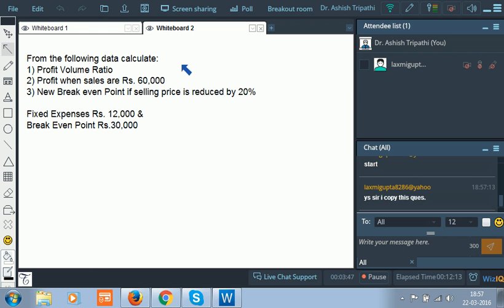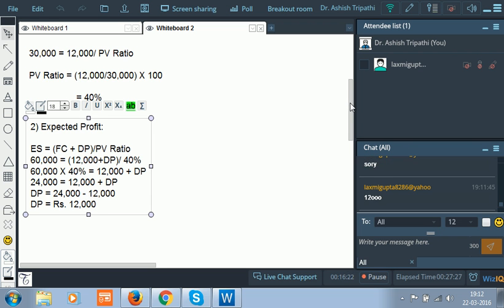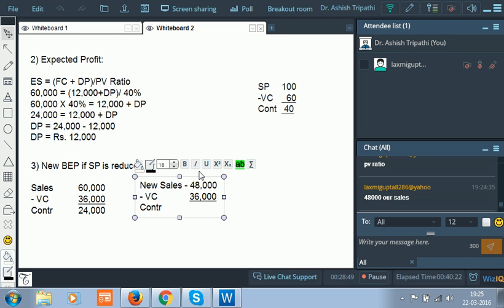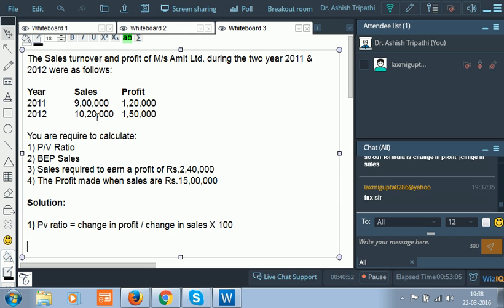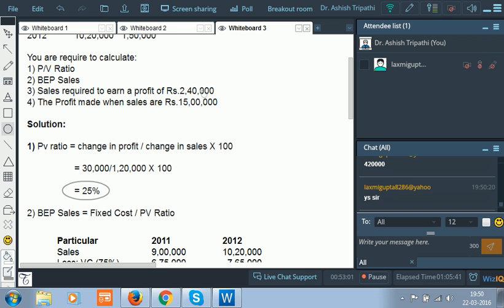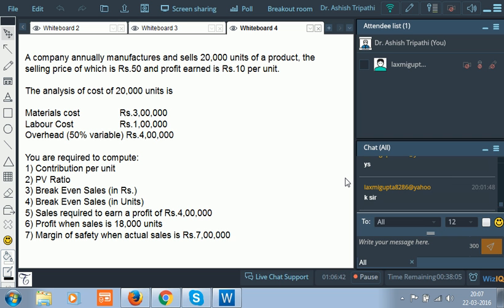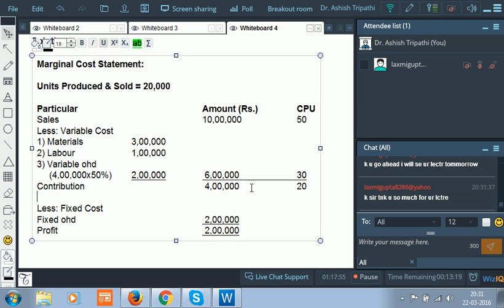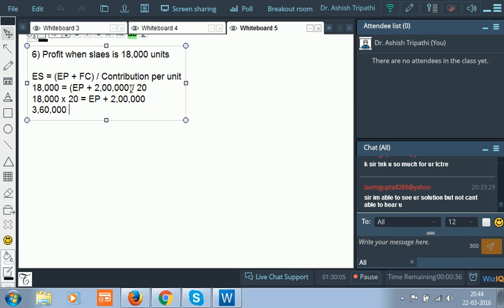Marginal Costing - TYBCOM - University Question solution - Oct. 2013 & April 2014